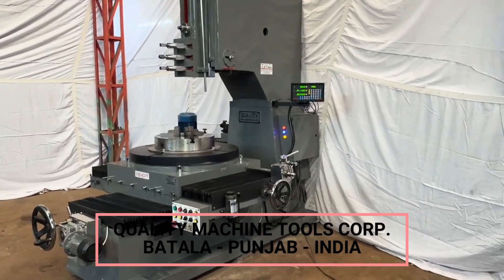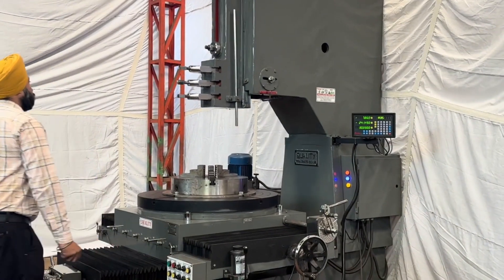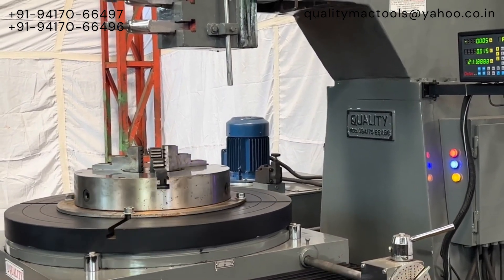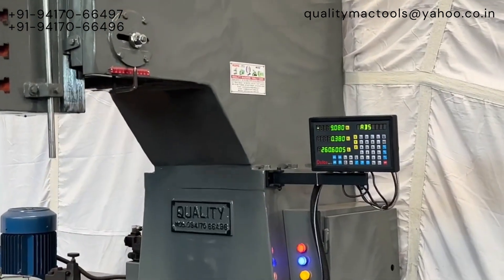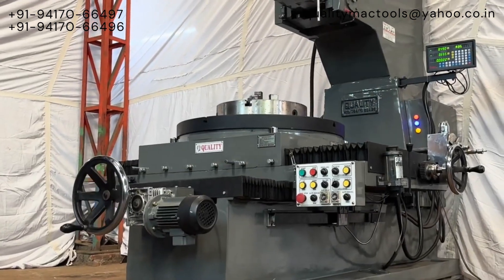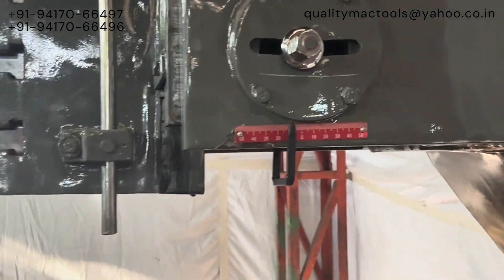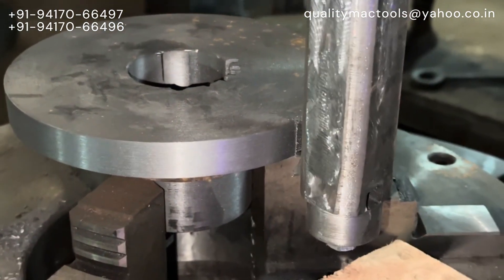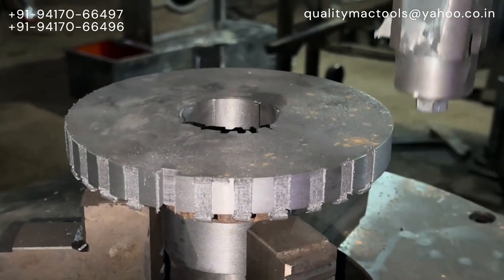HYDRAULIC SLOTTING 500 MM. FIRST TIME ON YOUTUBE.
Quality Machine Tools Corp. G.T. Road, Batala - 143505. Punjab.
Manufacturers of Industrial Workshop Machinery.